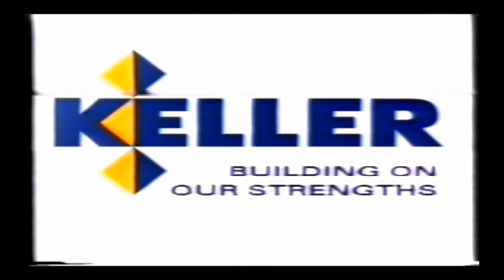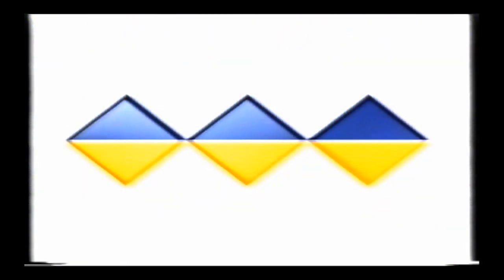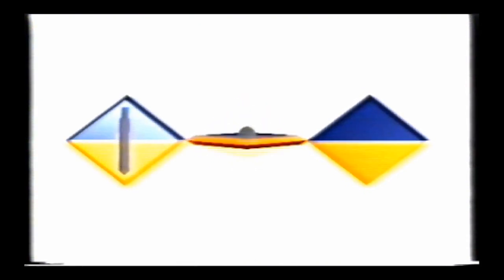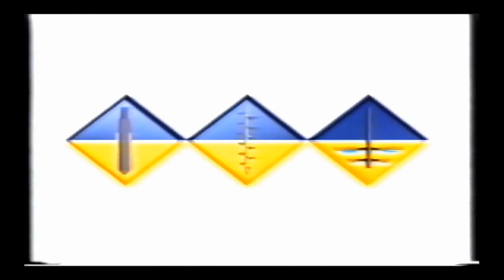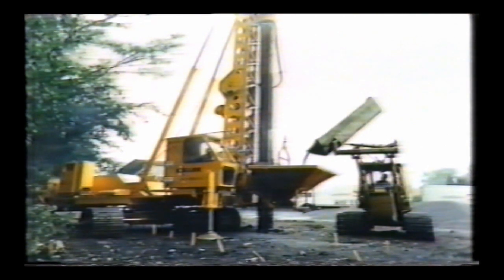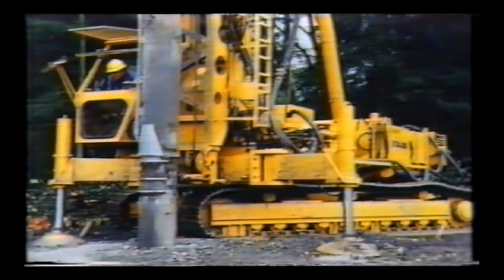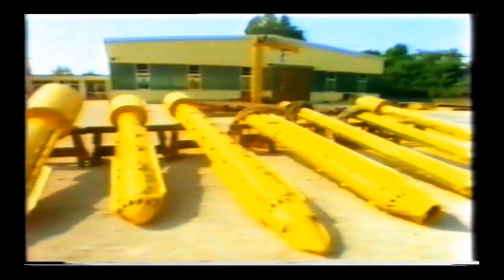Vid cl 31 1